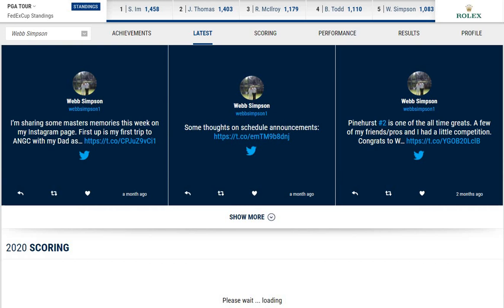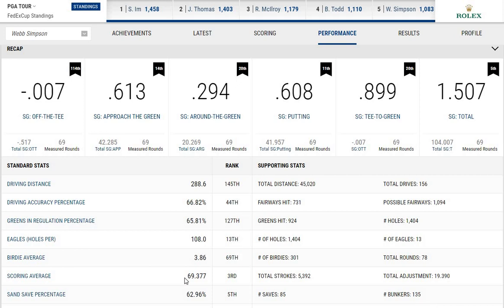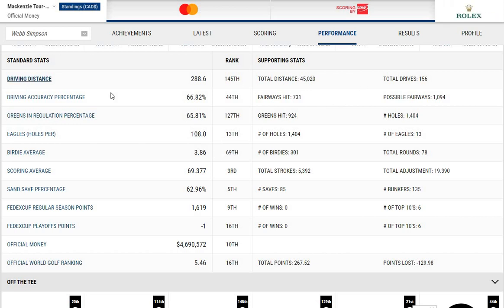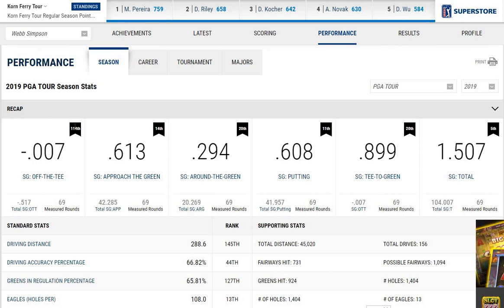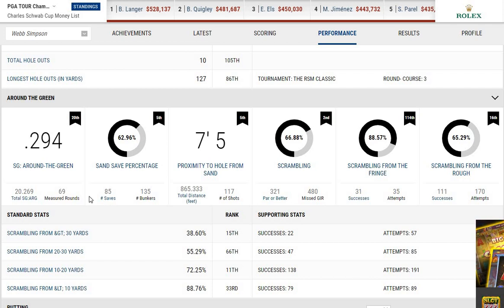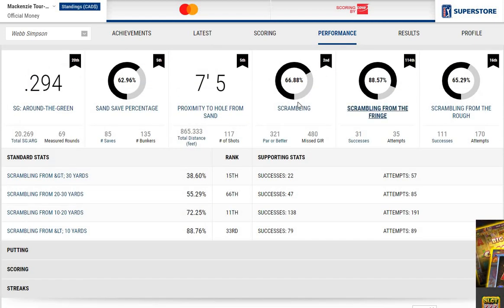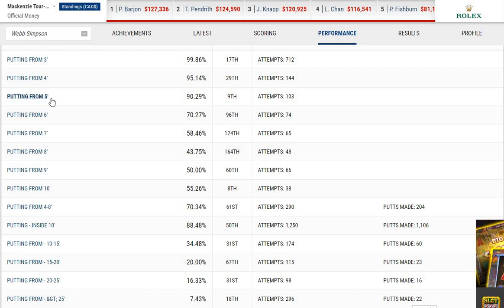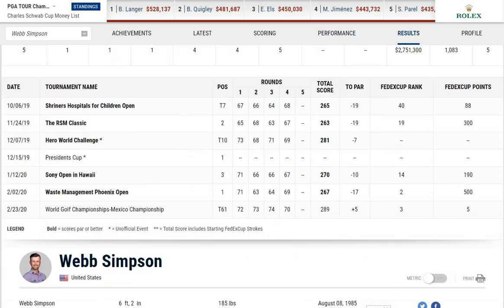Webb Simpson golf statistics &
Better scoring not always relative with better swings. But it is highly relative with better kwoving of yourself and your statistics. Distances, proximities, persentage. Best way to study such a subjects is a study of golf statistics of different profeccional golfers to understand modt reasonable sourses to increass your results.

This YouTube channel is designed to help you play better golf, to improve your golf skills, also to help you enjoy your golf more!
I specialise in golf swing videos finding and making, golf enjoing, jokes making, life and golf loving. My last position is Golf Marshal in GORKI Golf & Resort. I was Head of Students & Family golf in Regional Golf Accosiation . During 2019 golf season I was involved in golf master classes and individual lessons.
I also want to make you play better golf by providing  video on all topics about golf, how to fix your slice, fix your hook, help you drive the golf ball longer, hit your irons more pure, hit your irons closer to the hole and help you draw and fade your golf shots.
As a Marshal I know about other peoples game in real Tournaments more than most of teaching Pros!
Golf course strategy and overal coaching is my lovely subjects such as golf statictics and relative performance in diggerent parts of game tee shorts, approaches, scrumbling, long and short putting. On this channel I also make fun and entertaining golf content based on crazy and sometimes “gimmicky” golf clubs. I like to cut through the marketing hype about products and I like to give you the honest truth about golf equipment.

Your"s sincerely Yuri Tsvetkov